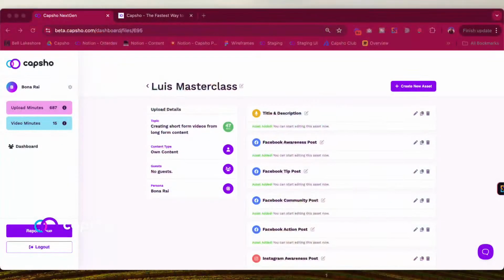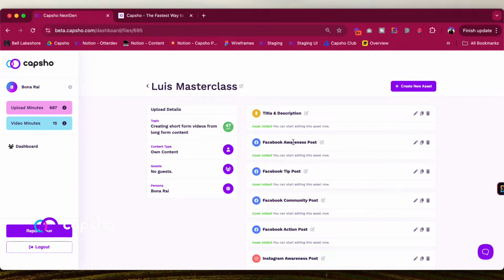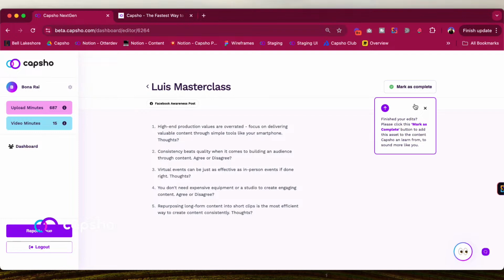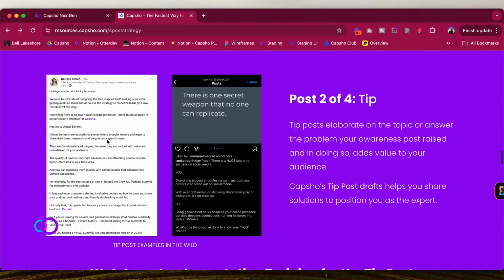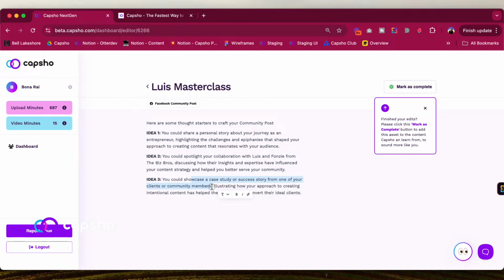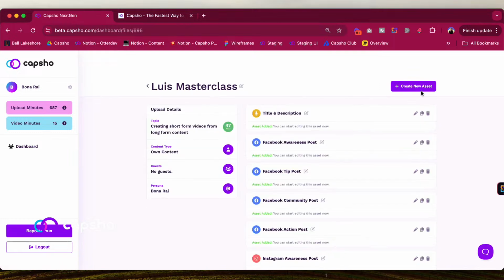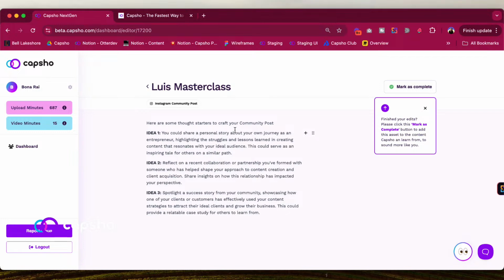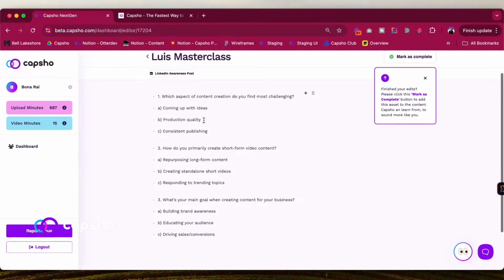Capsho Feature Breakdown - Social Media Posts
Join Capsho Co-Founder Bona Live for an overview of the social media content Capsho creates for you, and how to use it to take your audience from Awareness to Action.

Recorded and Livestreamed using @EcammLive